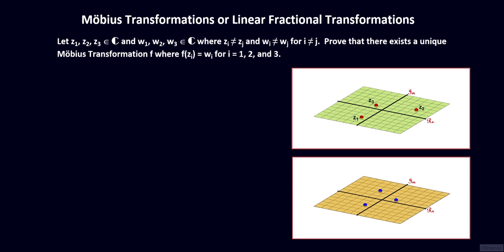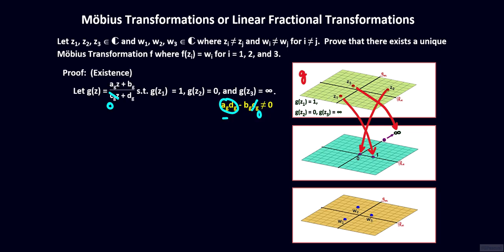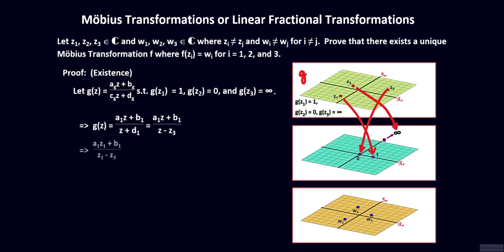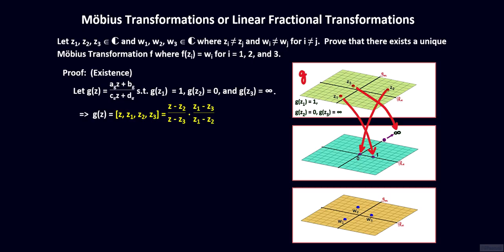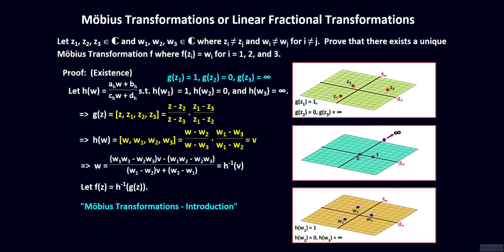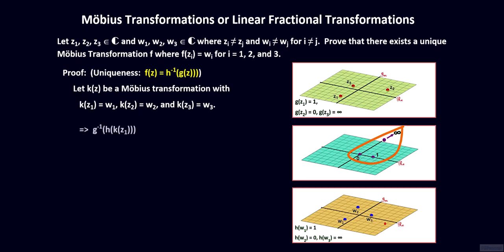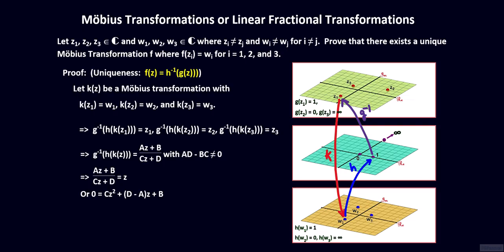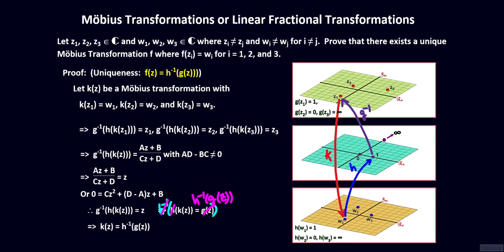Möbius Transformations Existence and Uniqueness of Mappings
Proving the existence and uniqueness of the Möbius transformation that maps three distinct complex numbers to another three distinct complex numbers.